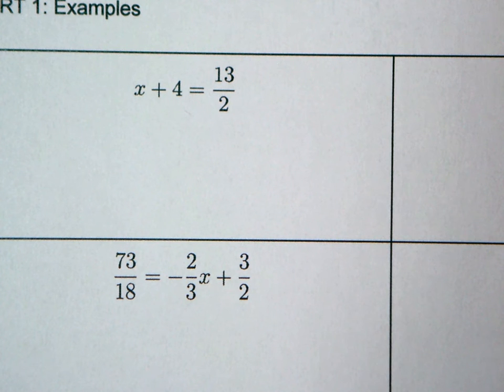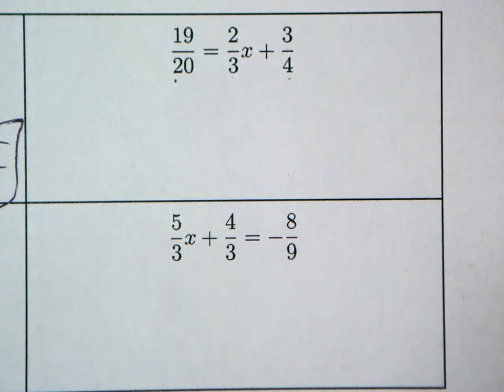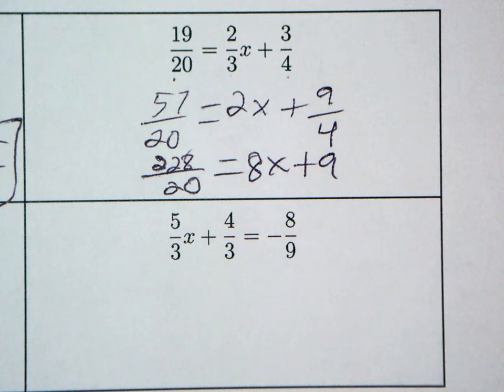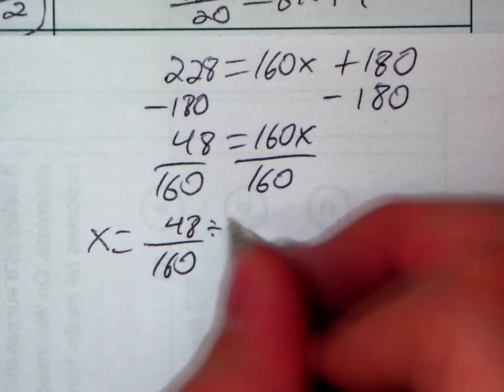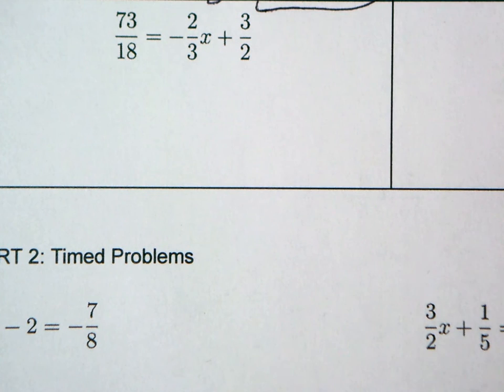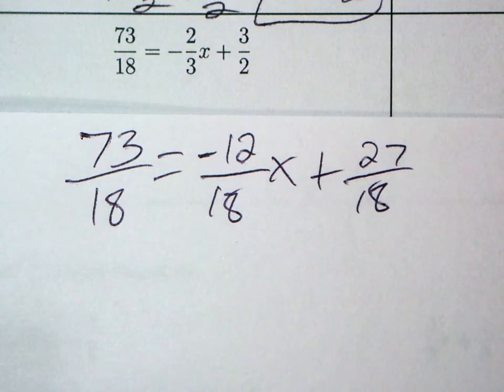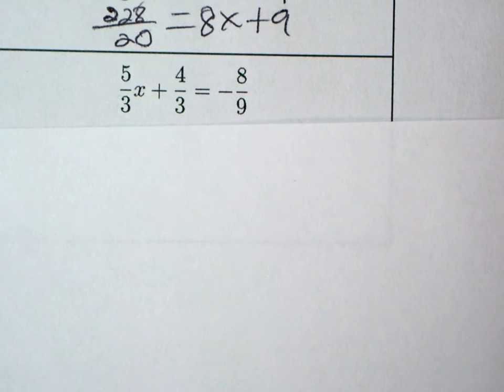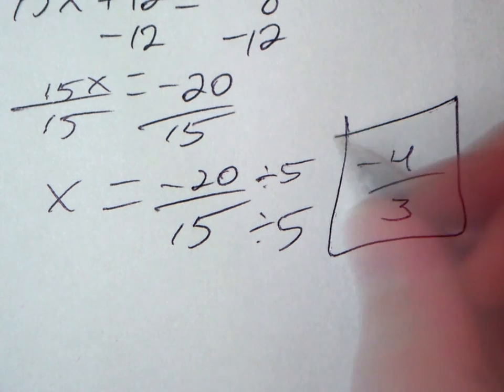11:10 Equations with Super Scary Fractions